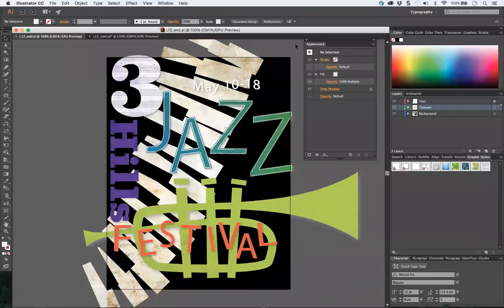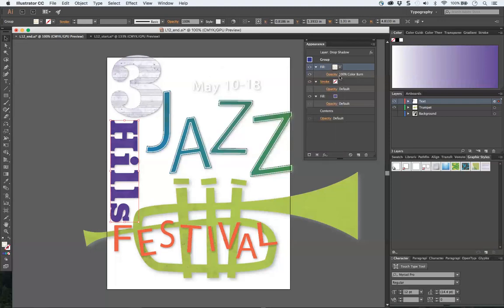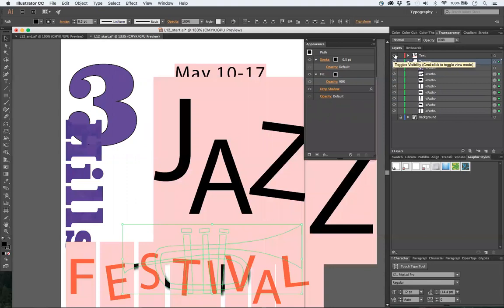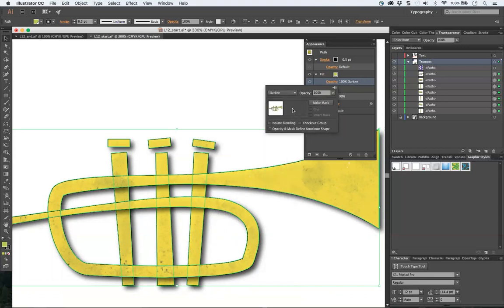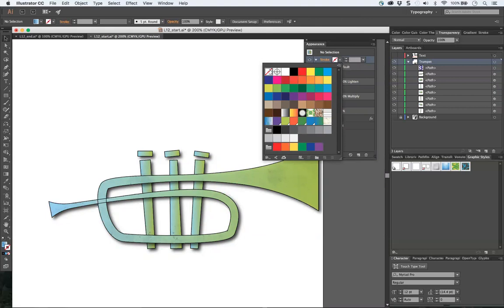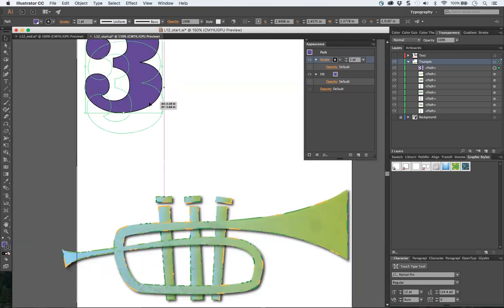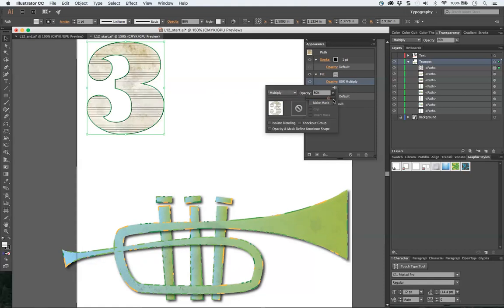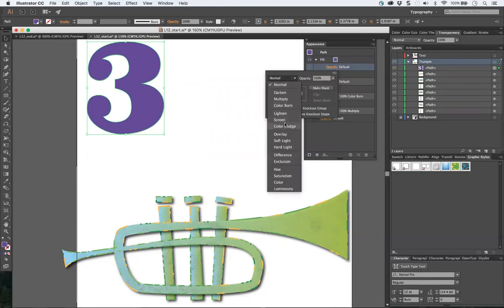Adobe Illustrator CC 2015 | Classroom in a Book: Lesson 12 Tips and Tricks